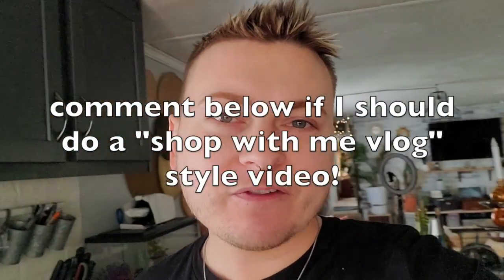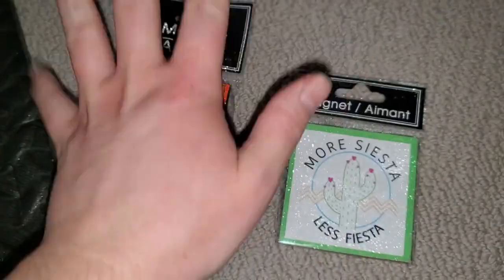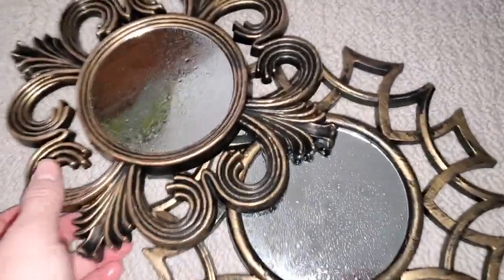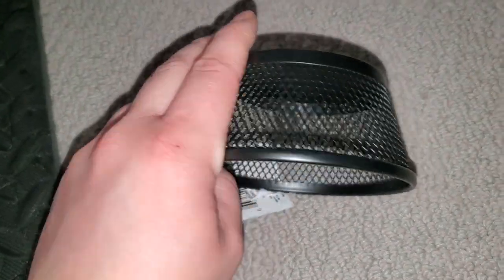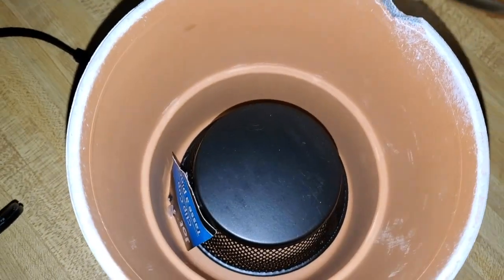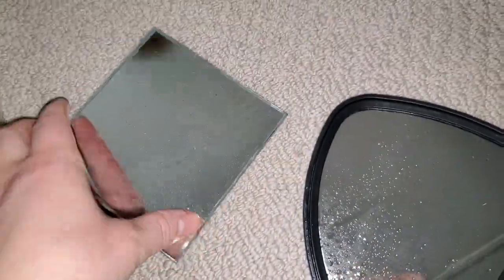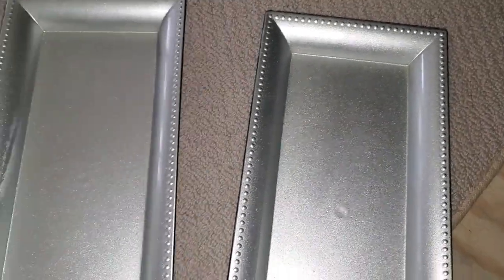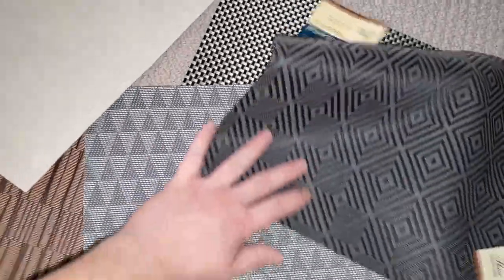Dollar Tree Haul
another fun video on things I purchased from dollar tree!!! I also love sharing my DIY ideas with you guys!!  so DO you want me to get more in to detail on what I will use each item for when I do a 'shop along' video??? please let me know if the comments so because I don't want to create content that no one is interested in and my haul videos seem to do fairly well so I will continue uploading them on tuesday's!

I created a playlist so you can watch all my haul videos and get INSPIRED :)